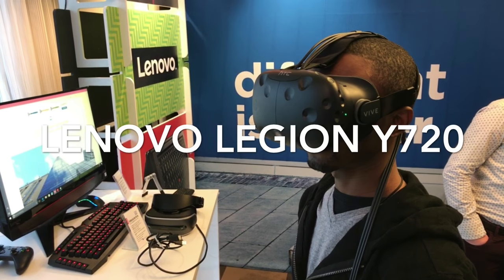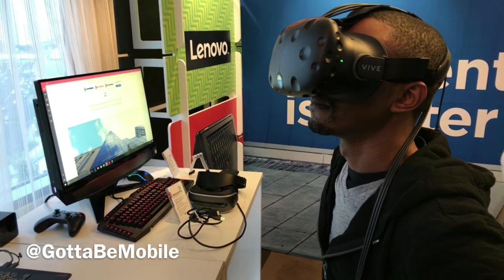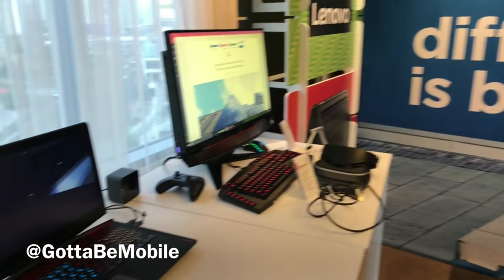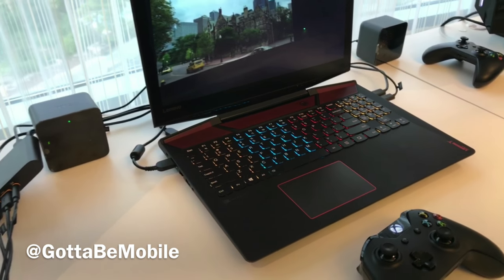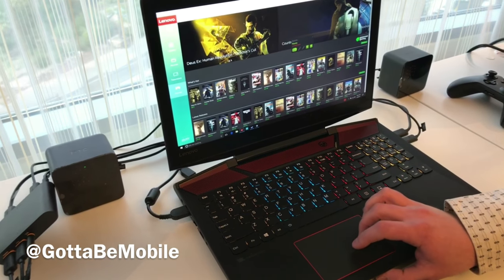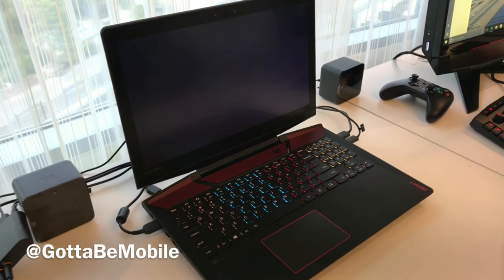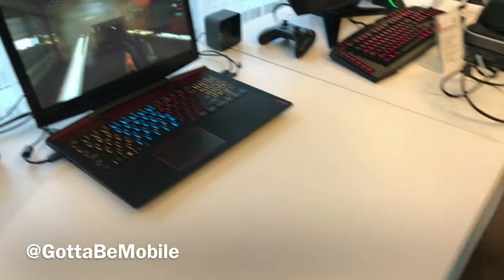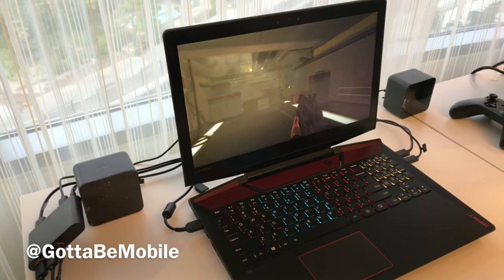Lenovo Legion Y720 Hands on & Demo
Take a look at the Lenovo Legion Y720 gaming notebook that is VR ready.